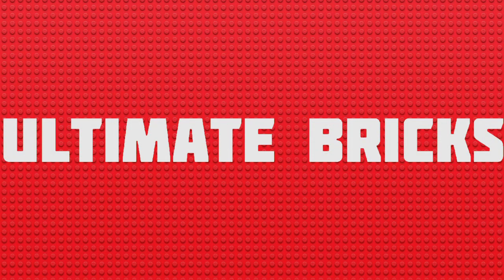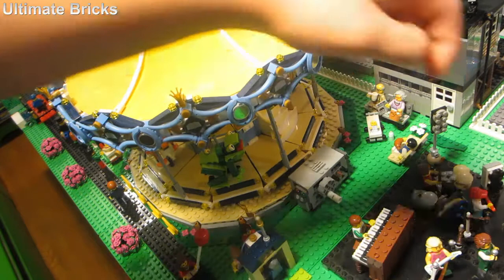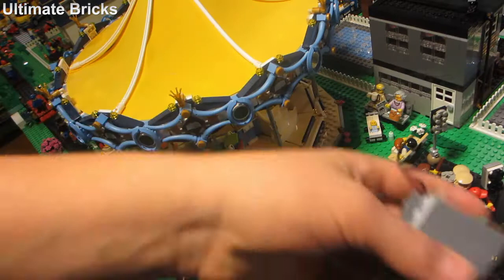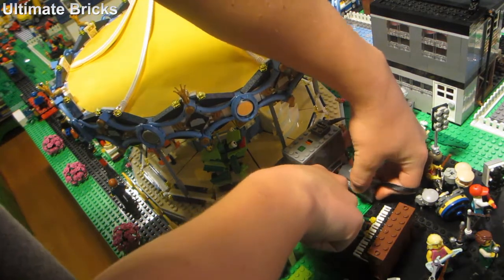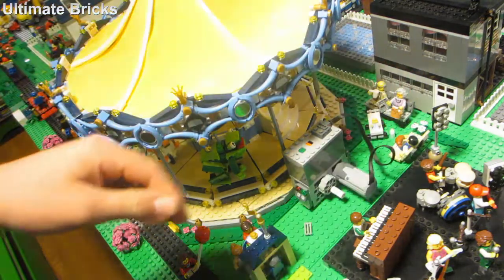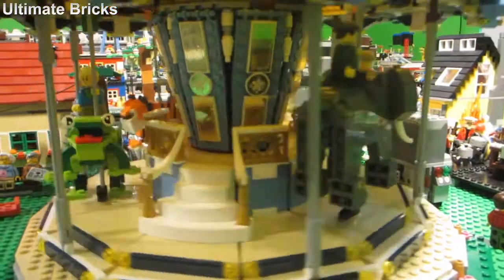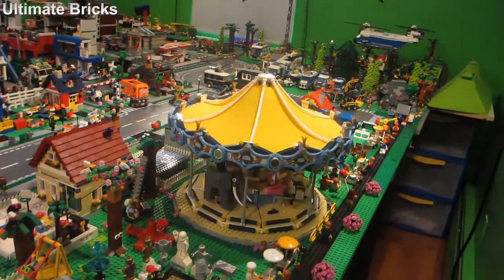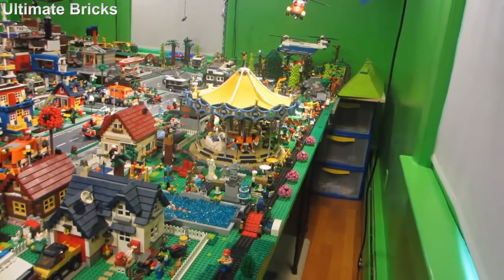Motorizing The LEGO Carousel In My LEGO City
add you to one of my shout-out series, or if you come to one

COMMENT RULES:

1. Please don't advertise your channel or videos. This is not the right way to gain subscribers and/or views.
2. Please don't be offensive or rude.
3. As an overall rule, be respectful and treat others as you would want to be treated.